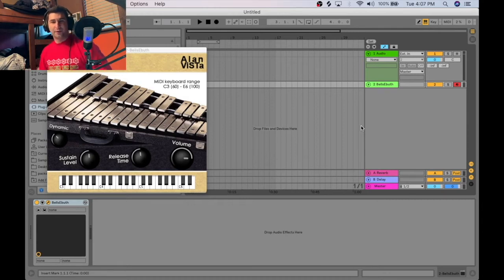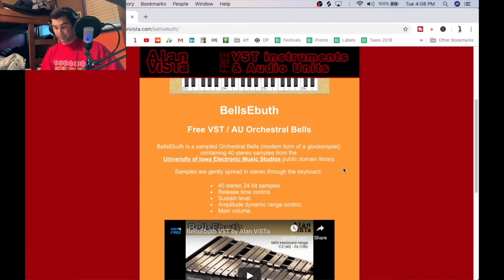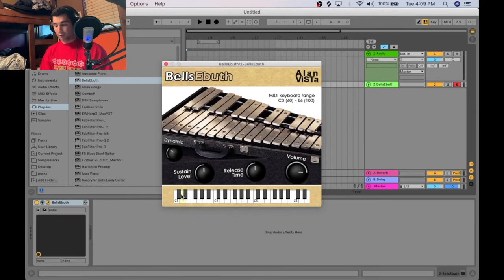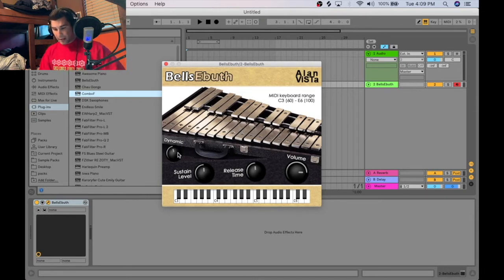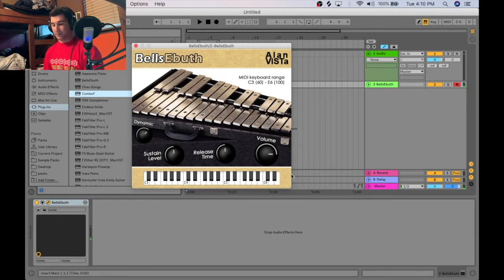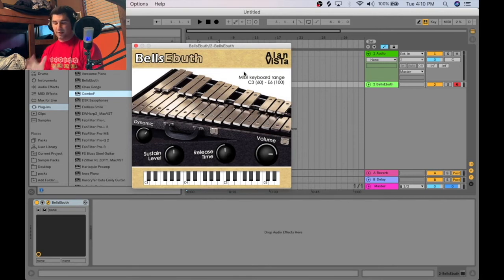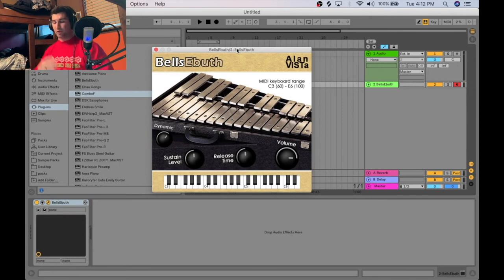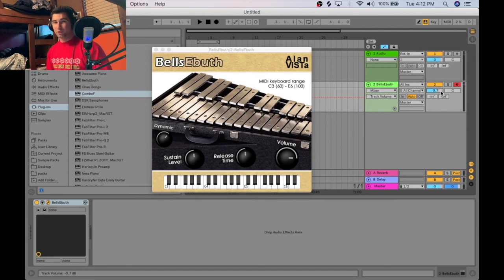BellsEButh - FREE Bells VST Plugin 🔔🔔🔔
With the Holidays upon us, I decided to feature a plugin from the Alan Vista VST set: BellsEButh VST. There are a decent amount of free bell VST plugins out there, and this is one of my favorites for sample quality. Especially if you're looking for free Christmas VST Plugins, specifically Christmas Bells VST Plugins, this is perfect one to download